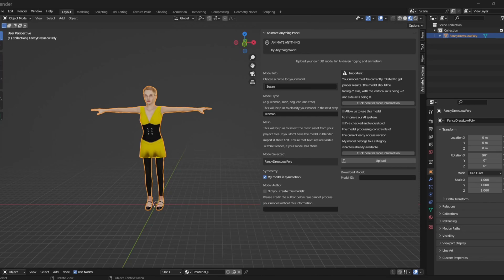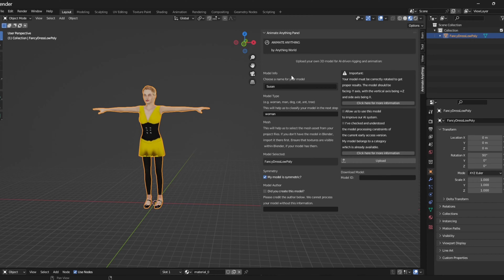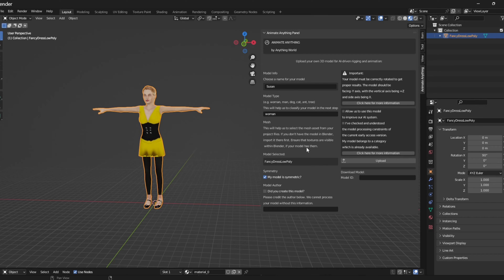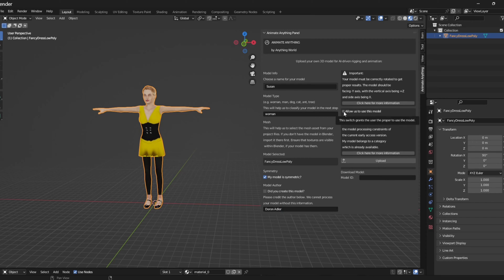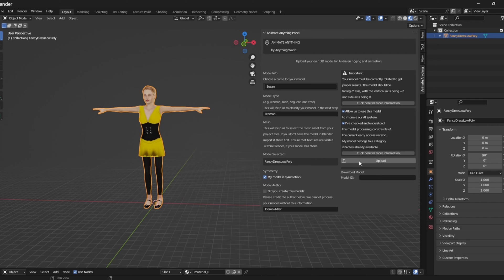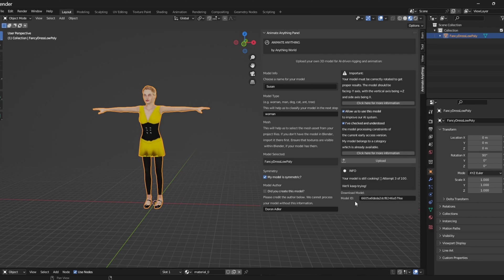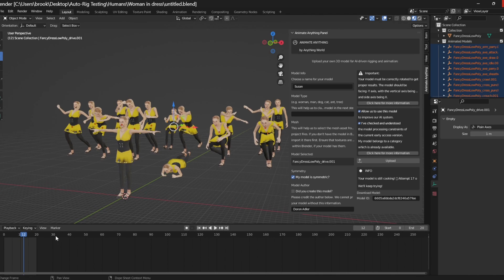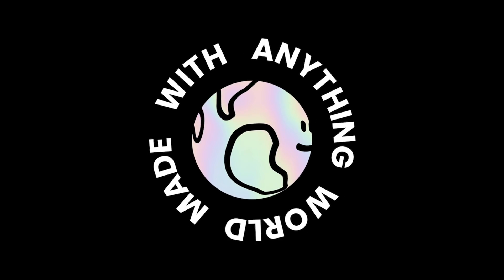Animate Anything Blender Add-On | Anything World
🌀✨Blend your way to brilliance! 🥳 Animate Anything is now available as a Blender add-on! Animate your 3D models using AI directly within Blender!